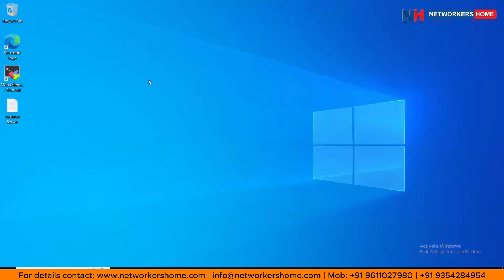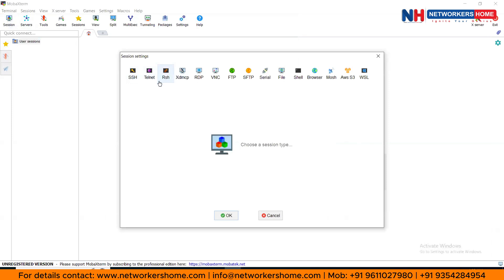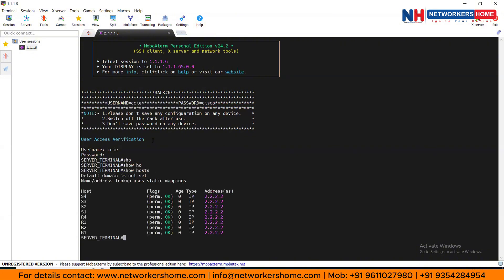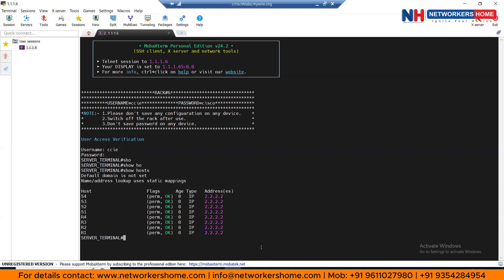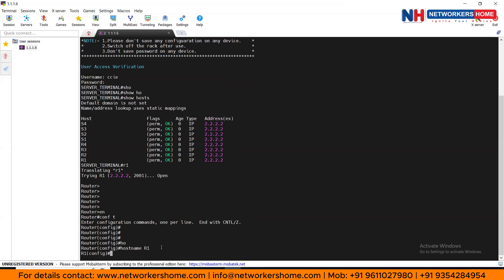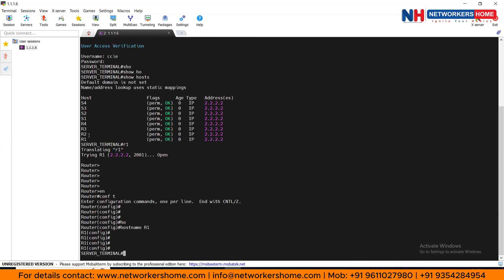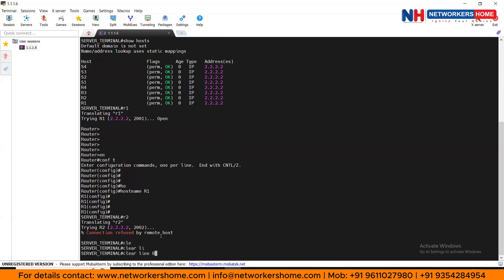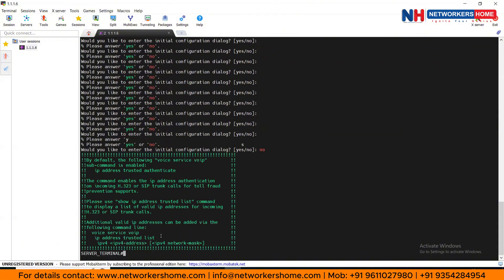How To Take CCNA Rack Remote Access: Step-by-Step Guide for Beginners!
Remote access allows users to connect to a computer or network from a different location, enabling them to control systems and access files securely. This can be achieved through various tools and software, such as VPNs, remote desktop applications, and cloud services, ensuring flexibility and productivity while maintaining data security.

📚 Courses:
CCNA Training